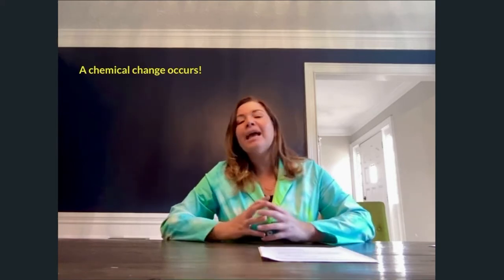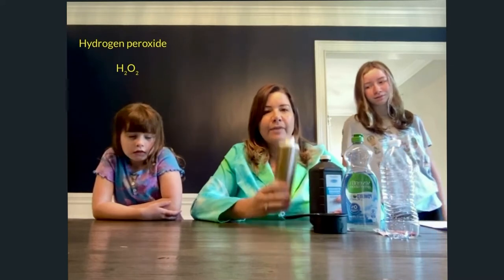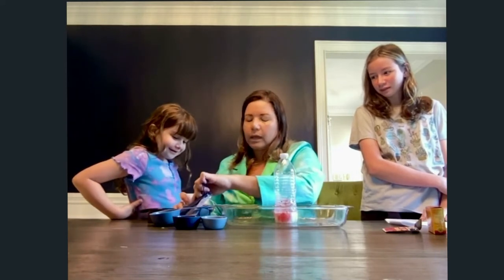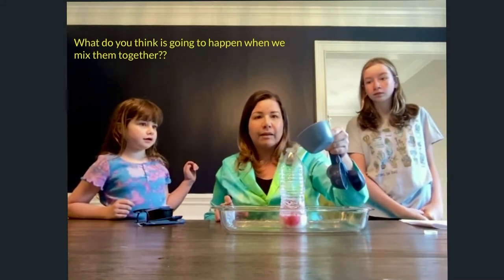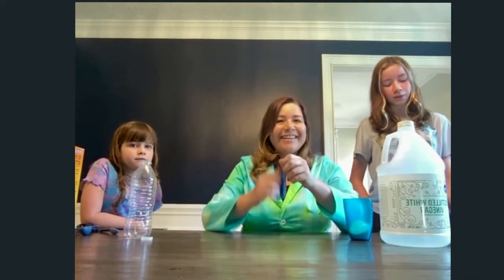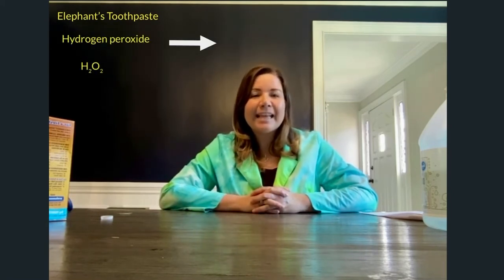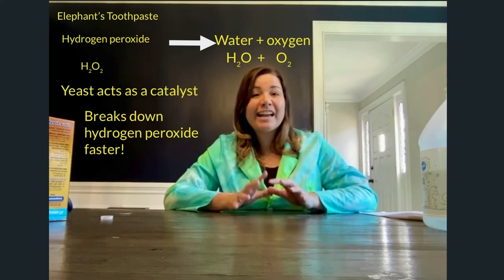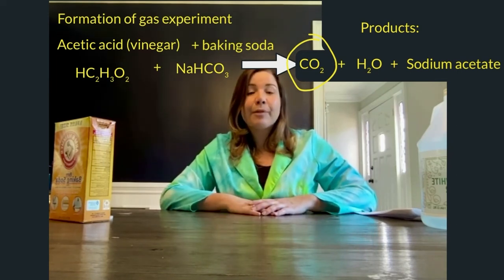Kids Korner: FUN EXPERIMENTS and Chemical Reactions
Kid's Korner:  Chemical Reactions.  In this video, learn about chemical reactions!   Why does a chemical reaction happen?  How do you know when a chemical reaction has taken place.   Do they happen in the body? And at the end, I explain all the science behind them!

I want to increase health literacy for all ages!  Because knowing more about your body and how it works, helps you to make good health decisions in your future!

Kid's Korner videos help kids learn more about their bodies! Are they interested in Anatomy and Physiology, how their systems of the body works?  Then this is the place for them!  Engaging kids in fun, scientific, anatomy and physiology based videos so they can learn the information and keep it with them for a lifetime!

These science education videos are geared towards kids, however, adults can watch them too!  Each new video will be taught in kid friendly language and have either a demonstration, experiment or worksheet to go with it!

All these videos can be found in the Kid's Korner playlist!